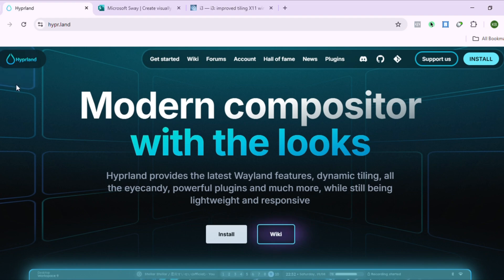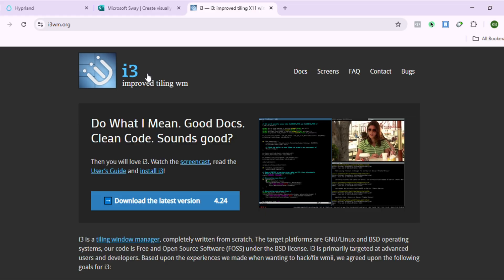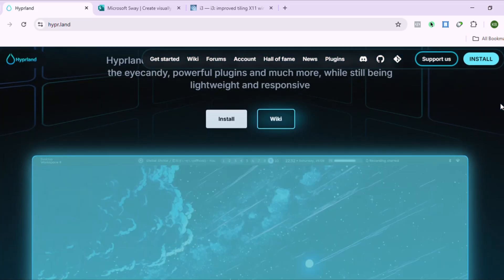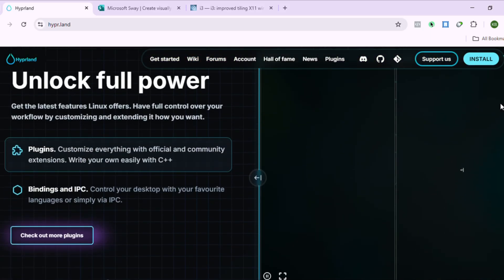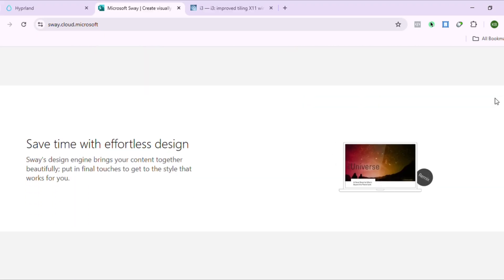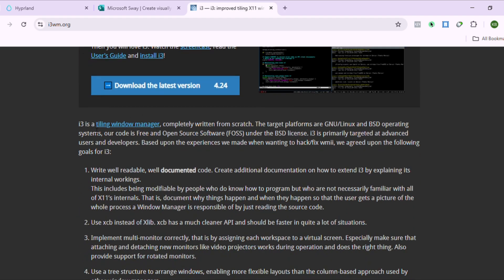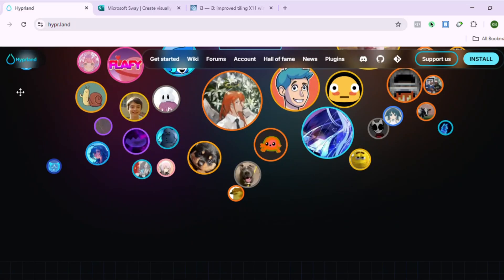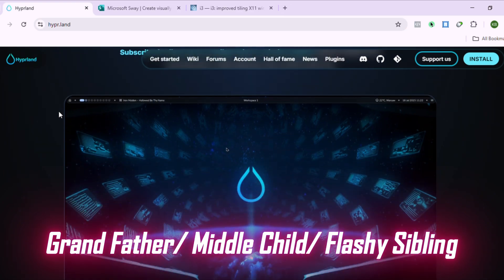Hyperland Vs Sway Vs I3: Which Window Manager Wins in 2025?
Hyprland vs i3wm – Best Tiling Window Manager in 2025?

In this video, we compare Hyprland and i3wm to determine which tiling window manager is best in 2025. Hyprland offers modern aesthetics, dynamic tiling, and customizability, while i3wm provides a minimalist and efficient approach with a focus on simplicity. Watch to find out which one suits your needs!